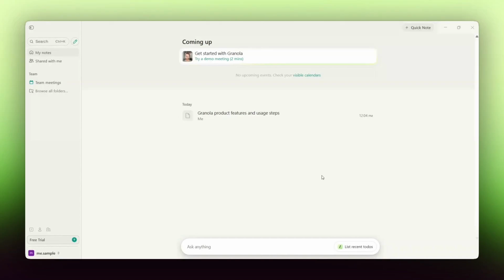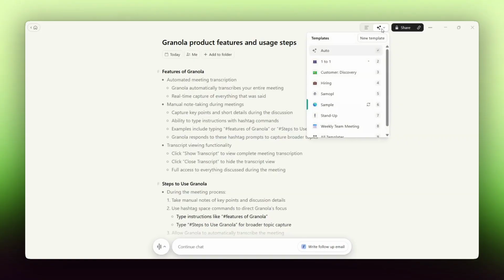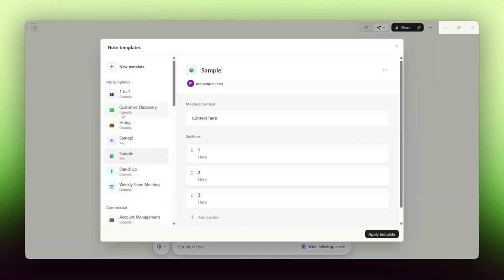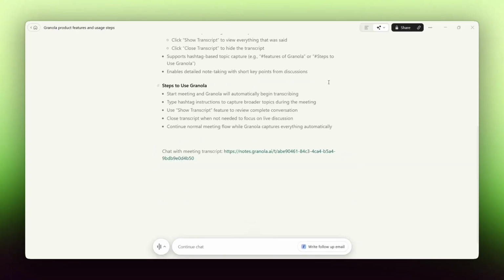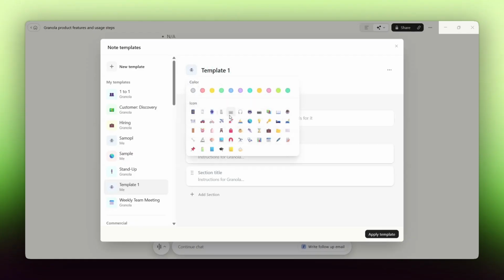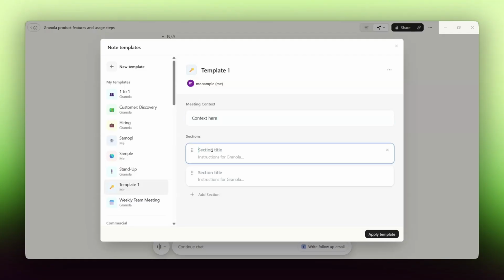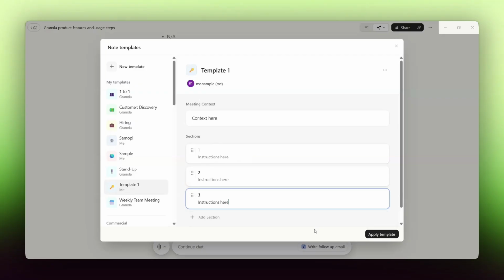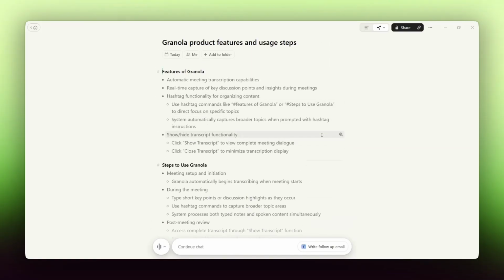How To Customize Templates For Meeting Types In Granola AI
Learn how to customize templates for different meeting types in Granola AI! This step-by-step tutorial shows you how to apply pre-made templates and create custom templates to format your meeting notes exactly how you need them. Discover how to select templates from the enhanced notes menu, customize icons and colors, add sections with specific instructions, and regenerate notes instantly.

Whether you're managing team meetings, client calls, or project reviews, this guide will help you maximize Granola AI's template features for better note organization. Perfect for productivity enthusiasts looking to streamline their meeting workflow with AI-powered note-taking.

Timestamps:
0:00 - How to Apply Pre-Made Templates for Meeting Types
0:43 - Creating Your Own Custom Template in Granola AI
1:18 - Adding Sections and Instructions to Templates
1:45 - Conclusion: Mastering Template Customization

🔗 Get started with Granola AI today and transform your meeting notes!